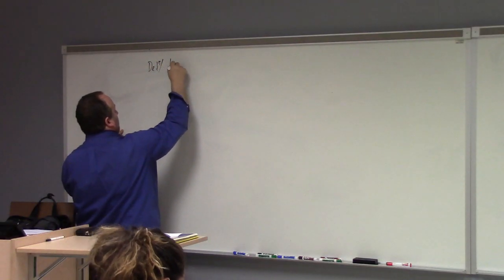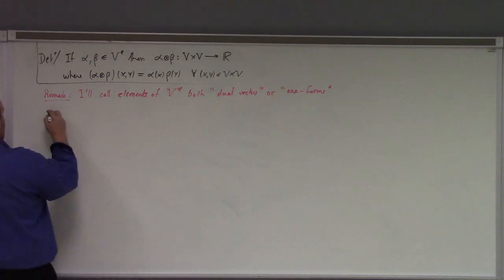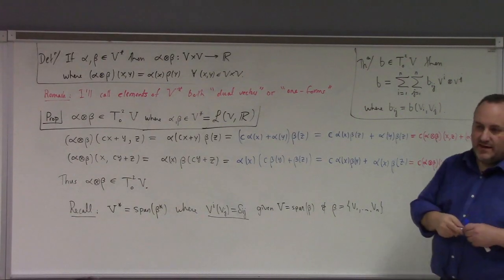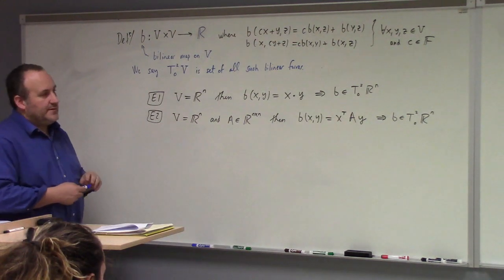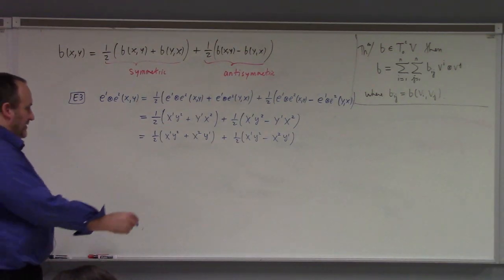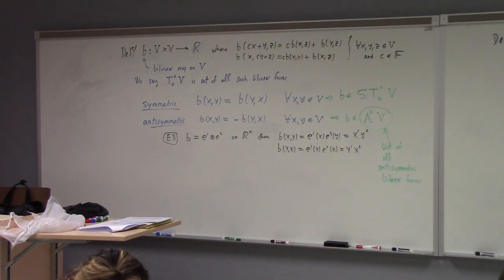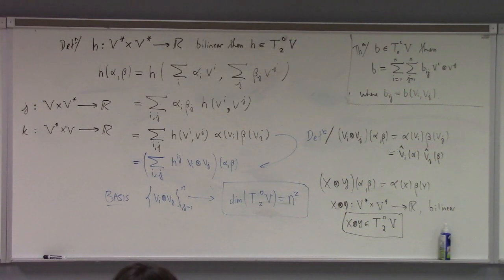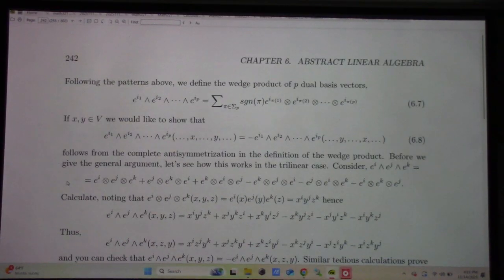Linear Algebra: bilinear maps and tensor products, 11-14-25